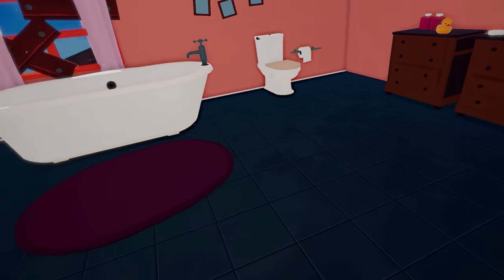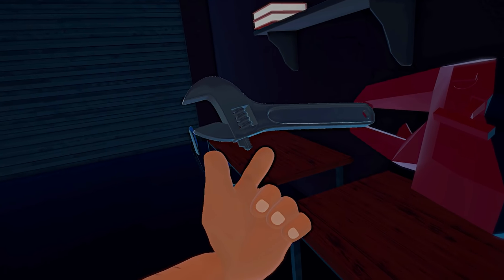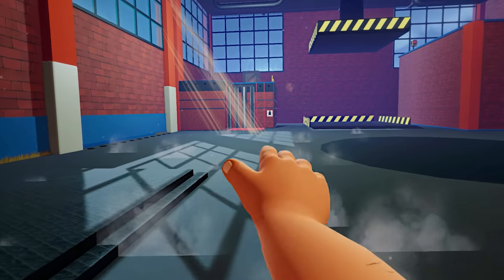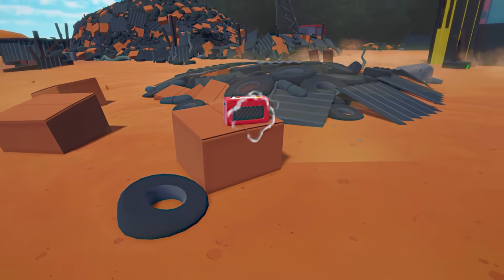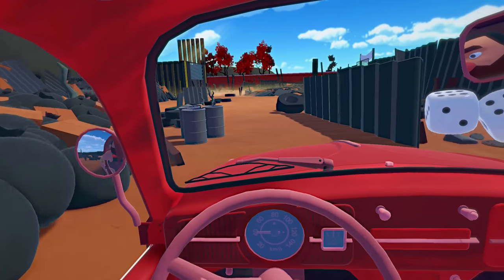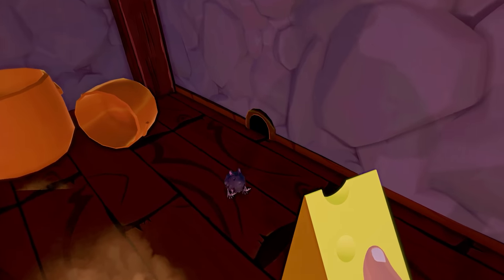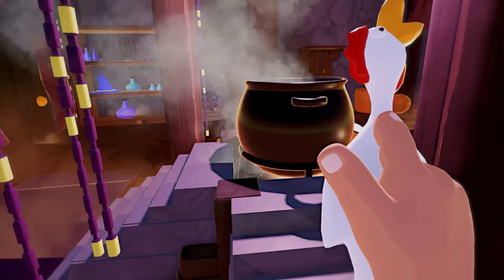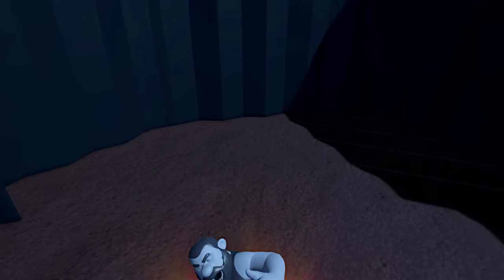Suicide Guy VR | Part 3 | Creating The DEADLIEST Potion!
Closer and closer we get to ending this continuous nightmare. I see the beer, just outside my reach. But more tasks, and more deaths, lie ahead. We must learn to drive and craft a deadly potion!

00:00 Intro + Death Recap
01:08 Getting The Dino Statue
01:35 The Simpson's House!
06:14 Forklifts And Squishes
09:35 Junkyard Drifting
13:41 Harry Potter!
18:58 Please...Not The Clowns...

You'll assume the role of a nice big guy unable to wake up from his dreams. Your task is to help him to step out of them. And there's only one way to do it... find a way to get yourself dead.

VR Headsets:
- Oculus Quest
- Oculus Rift S
- Valve Index
- HTC Vive
- HTC Vive Pro
- Playstation VR

PC Specs:
- RTX 2080 Super
- i9-9900k CPU
- 32 GB DDR4-3200mhz RAM